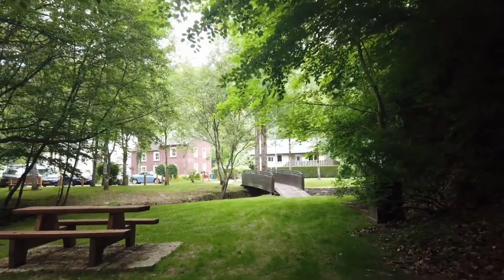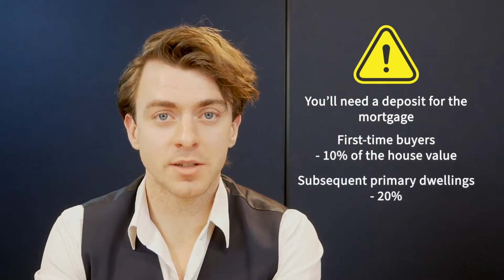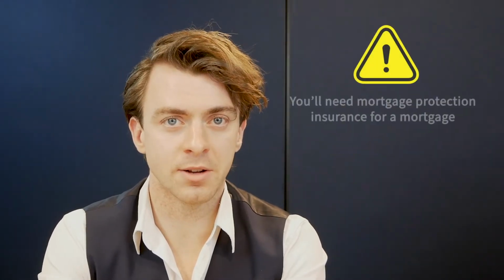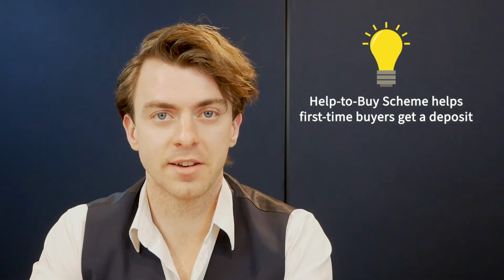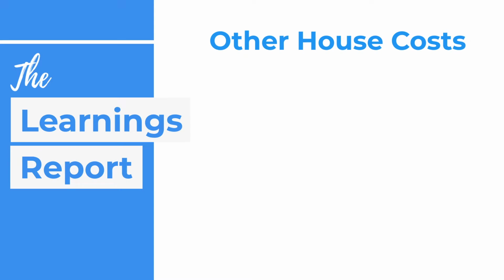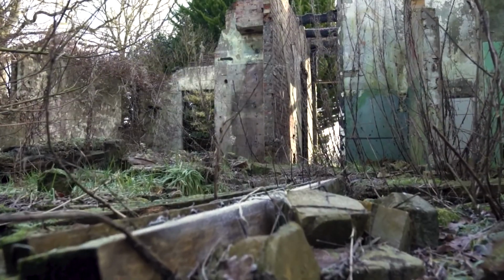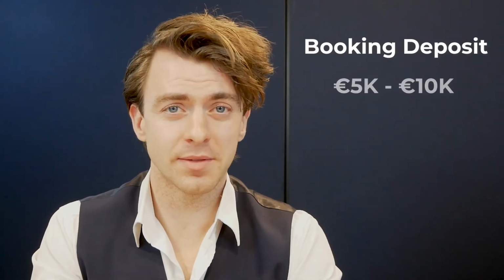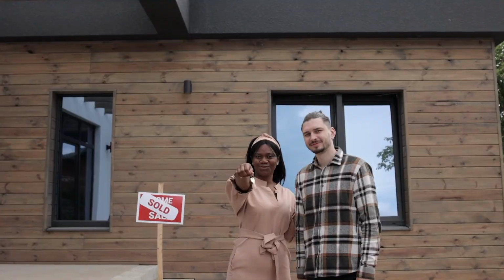How to Buy A House in Ireland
A step by step beginners guide to buying a house in Ireland. Buying a house in Ireland might seem out of reach for many, but the most important thing is to start saving now! In this video we run through the key steps you need to go through when buying a house in Ireland. Questions or comments? Let us know!

💡 Buying a house in Ireland:
00:00 1️⃣ Intro
00:33 2️⃣ Start Saving
01:06 3️⃣ Property Knowledge
02:45 4️⃣ Mortgage Process
07:45 5️⃣ Buying with Others
10:12 6️⃣ Finding a Property
13:42 7️⃣ Finalising Sale